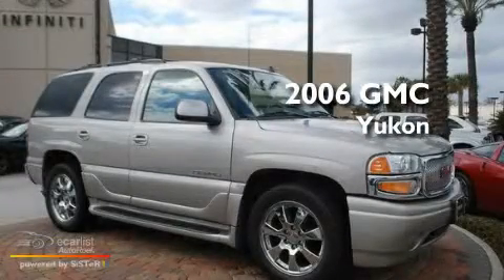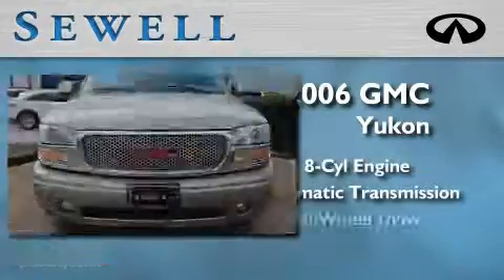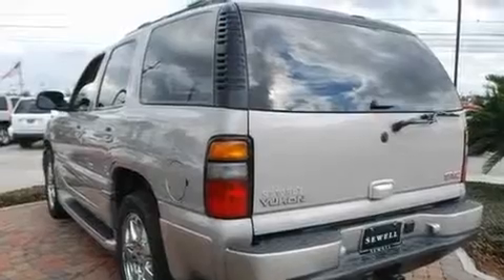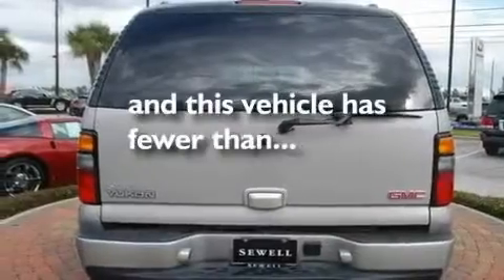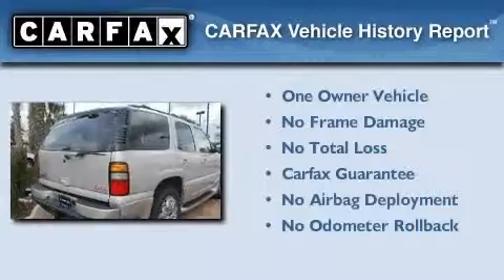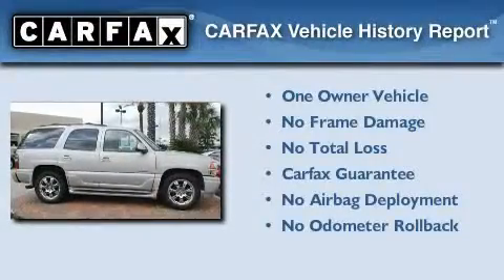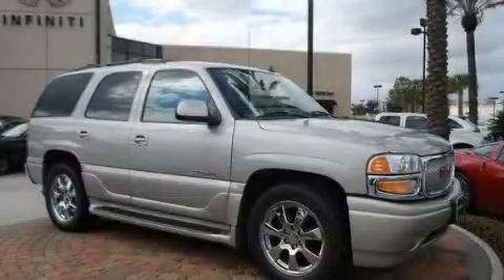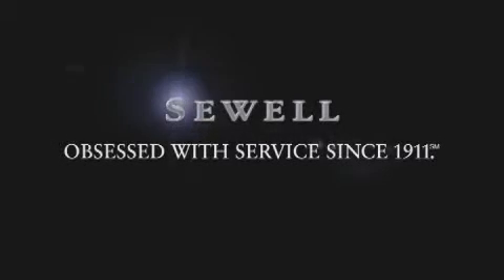2006 GMC Yukon Denali Houston TX 77090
Year : 2006

 Make : GMC

 Trans . : Automatic

 Exterior : Other

 Miles : 29,334

 Interior : Other

 17825 North Freeway

 Mission

 Values

 Pre-Owned 2006 GMC Yukon Denali Houston TX